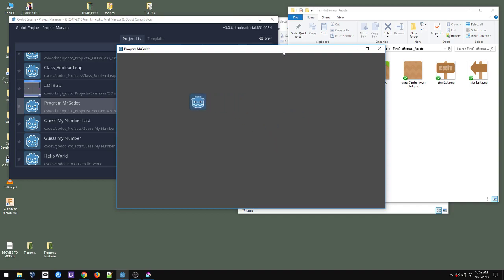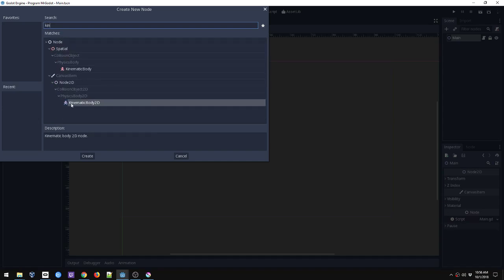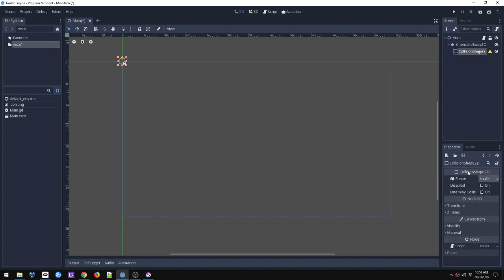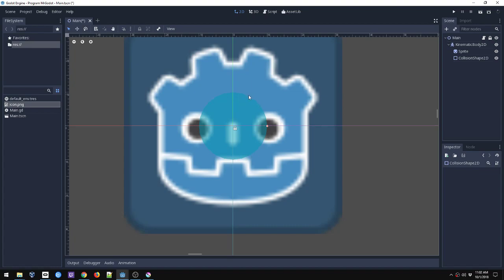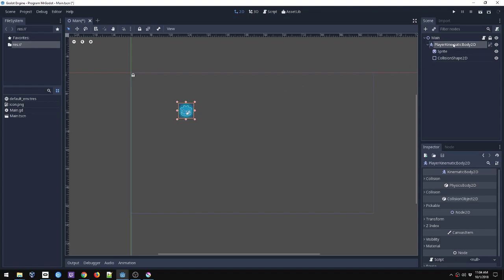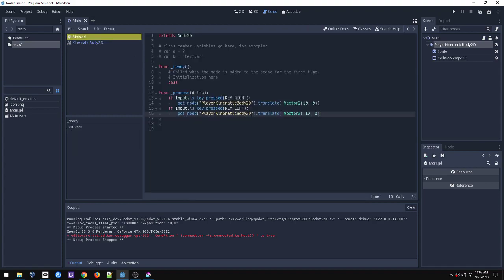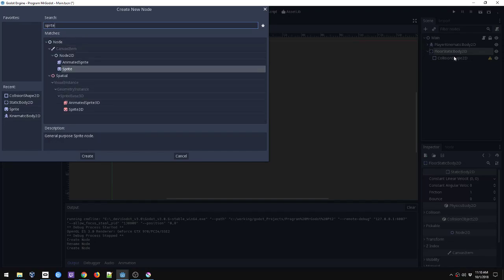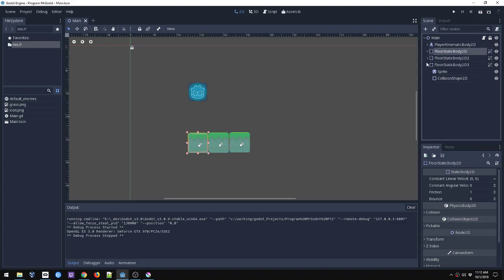09b. Learning to Program - Program Mr Godot (project) Part 2